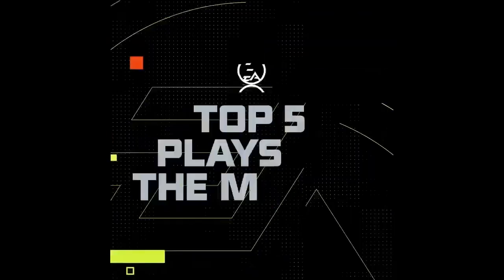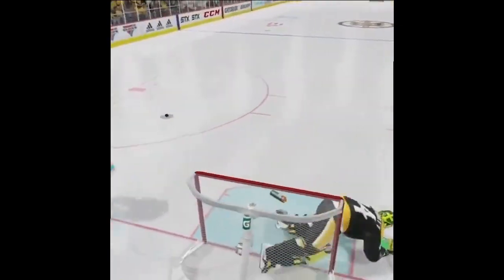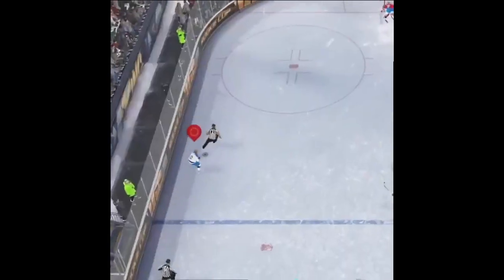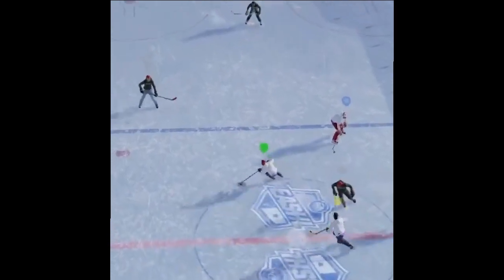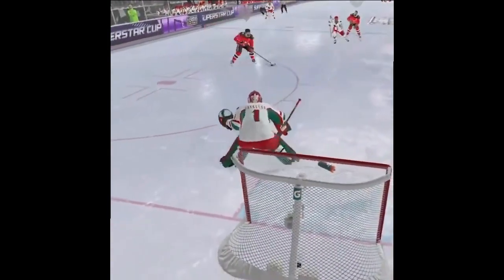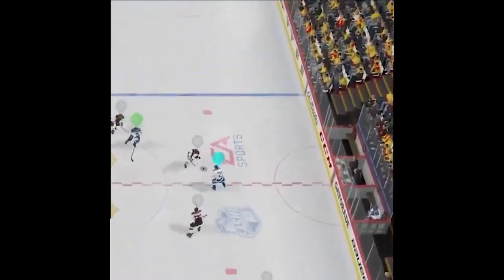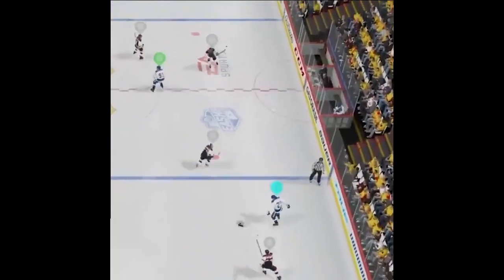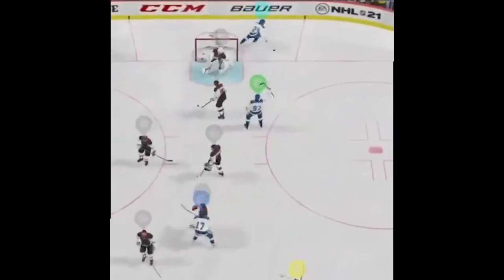Reacting to Top 5 Plays of April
Watching EA's top 5 plays of the month and giving my first impressions on them!